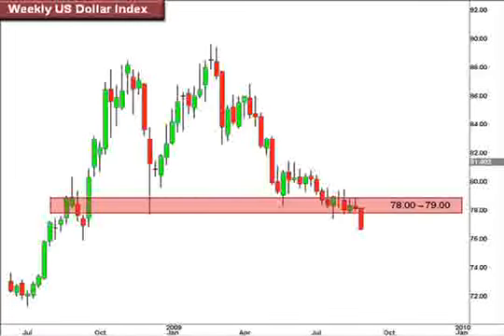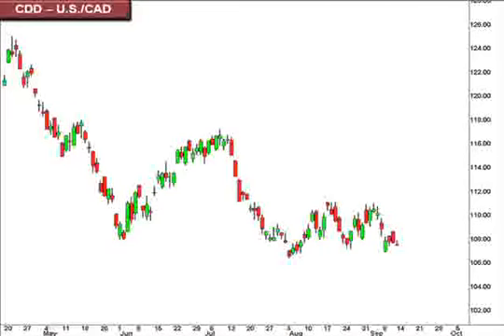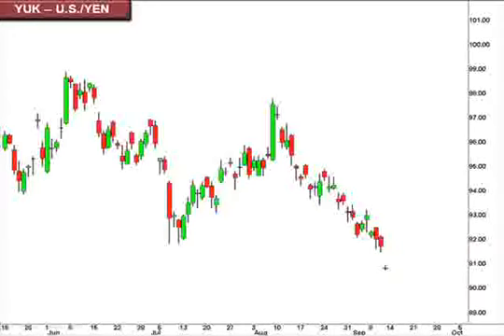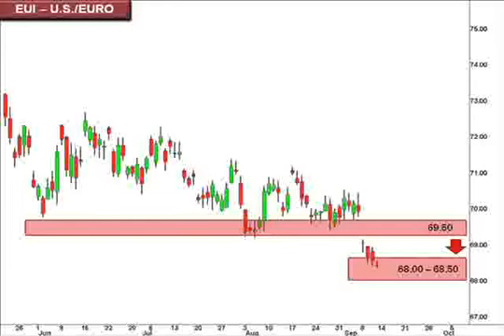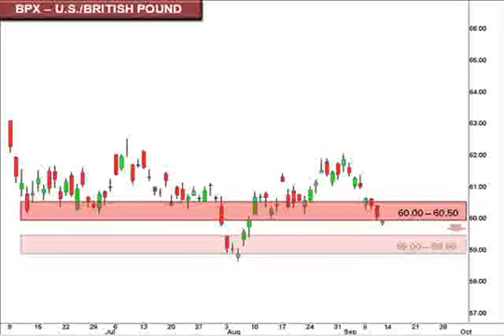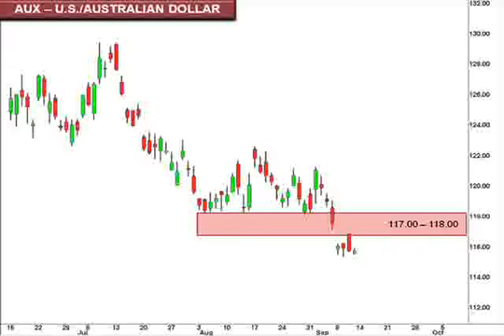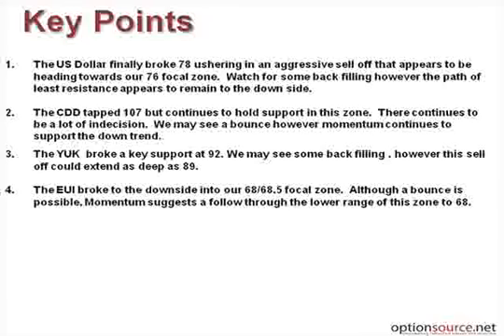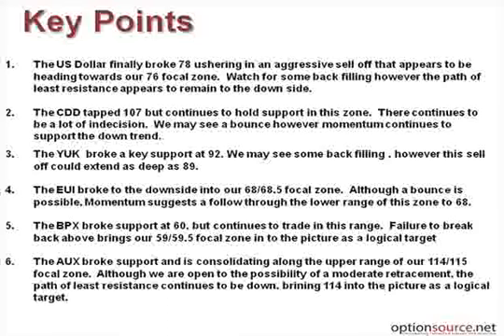FX Options Weekly Outlook 091409